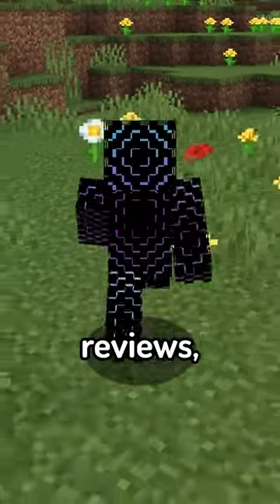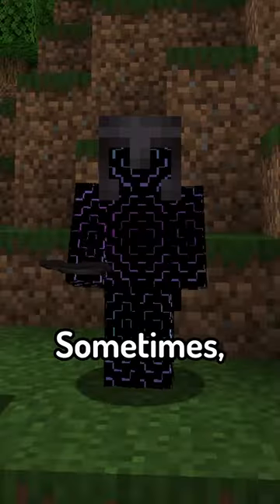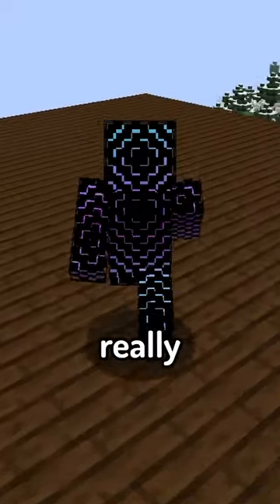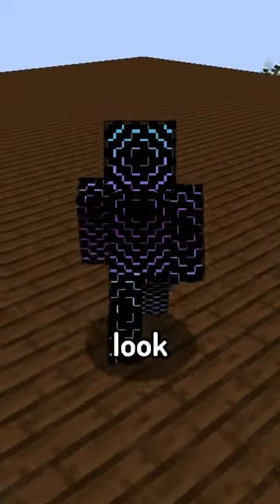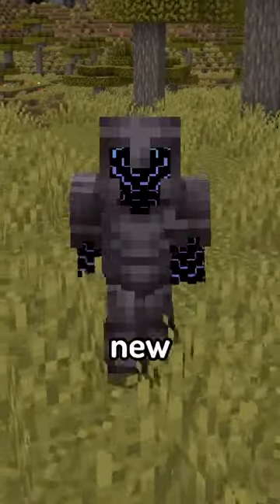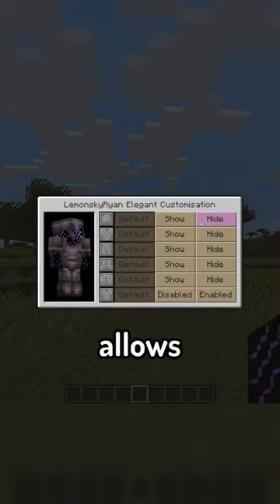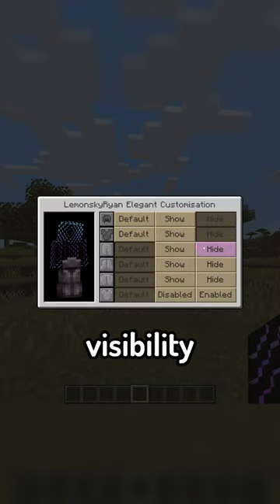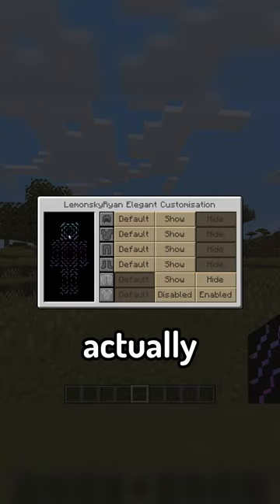Mini Mod Reviews - Elegant Armor